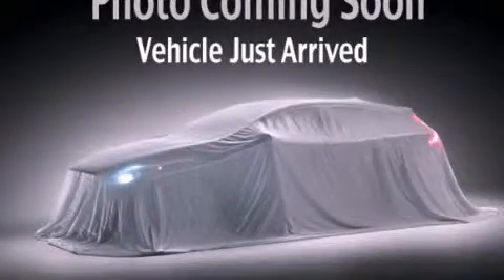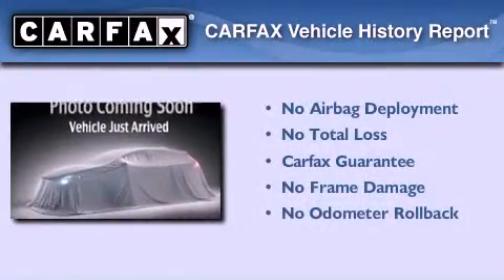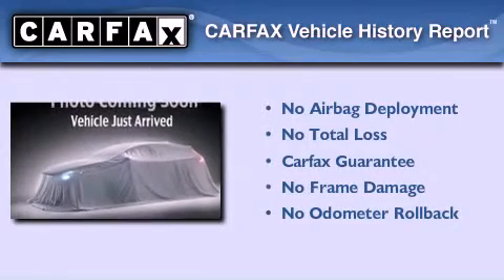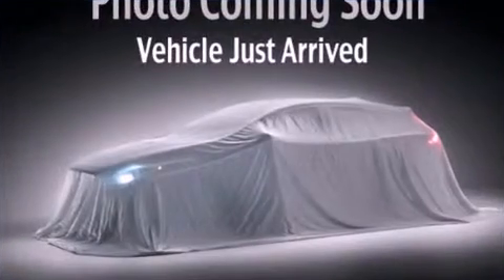2006 Chrysler 300 Everett WA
Year : 2006

 Make : Chrysler

 Model : 300

 Engine : 3.5L V6 HO MPI

 Exterior : Silver

 Miles : 83,350

 111 Valley Ave NE

 2006 Chrysler 300 Puyallup WA